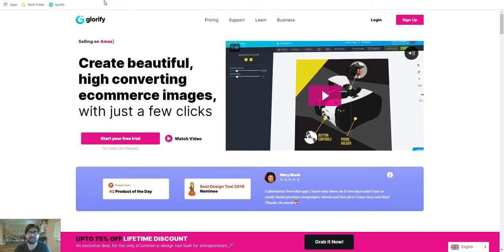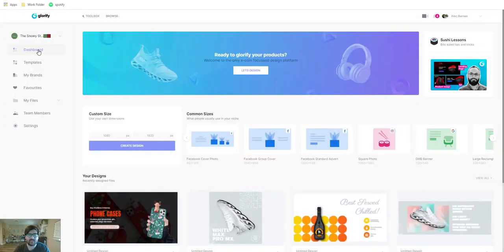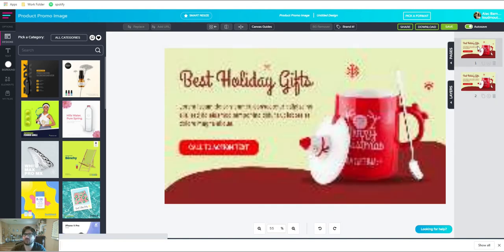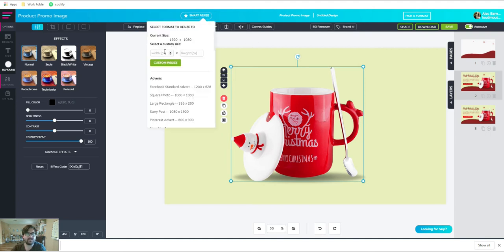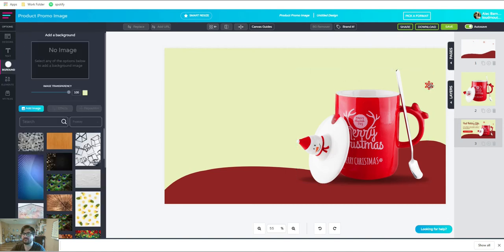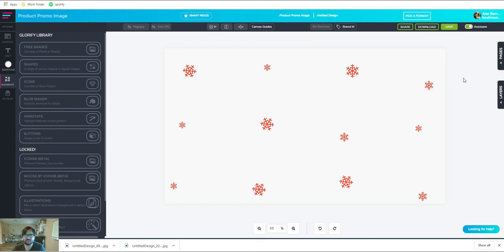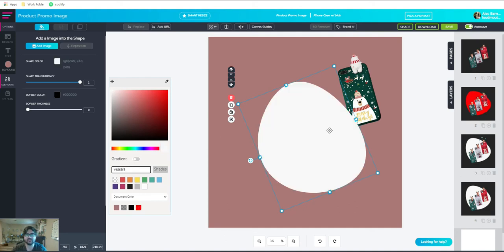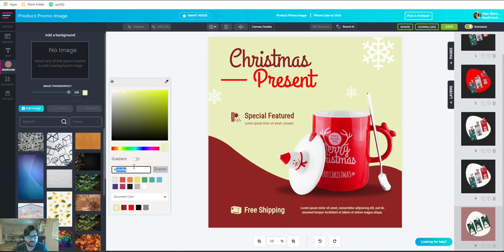How to use Glorify App for Landing Page Design - Glorify Product Review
In this video, I will show you how I use the glorify app to create visually appealing landing pages quickly, without having to use photoshop or other tools. There is a time for photoshop and illustrator, but it is great to use glorify to create quick images for hero images, section backgrounds, background overlays, product images and so much more!

This tool can drastically cut down your time in creating custom landing pages and graphics.

I highly recommend this tool if you are looking for a web app that you can have access to from any computer in order to create a stunning website, beautiful product images, and much more!

Soon glorify app will be launching Glorify 2.0 and when it is out I will make another video showing all of the new features added into 2.0!

GlorifyApp Review
GlorifyApp Software
GlorifyApp Software Review
Is GlorifyApp Worth it?
Graphic design tools
Funnel Design
Website Design